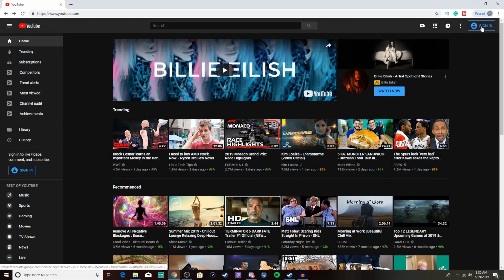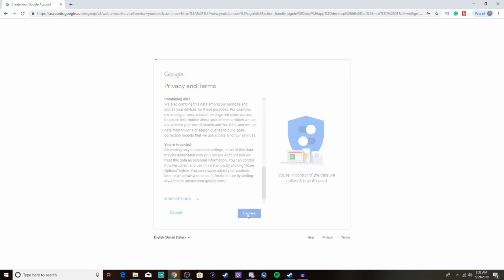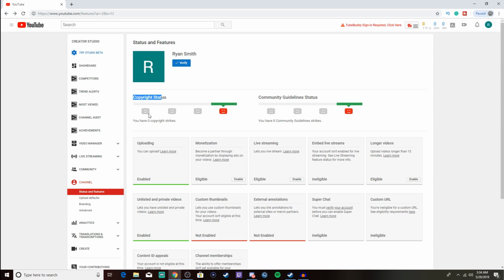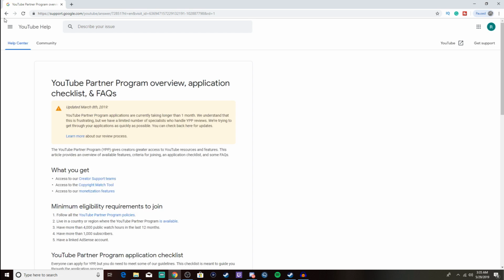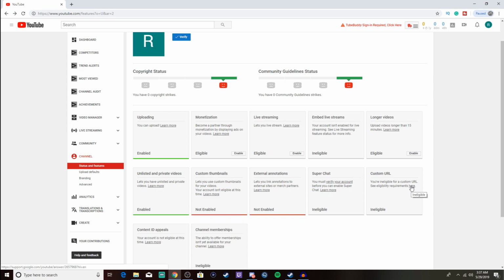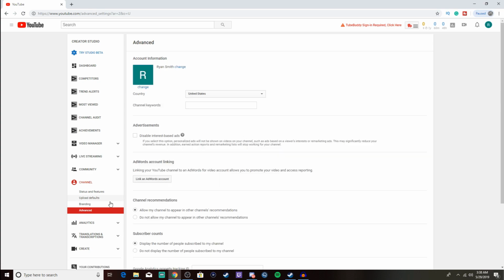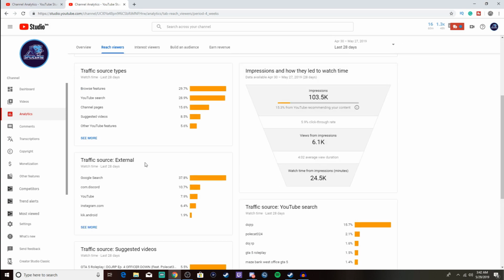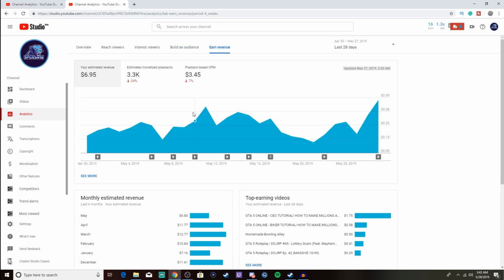How To Create A YouTube Channel In 2019 - Quick + Easy Tutorial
Have you ever wanted to Start a YouTube Channel but wasn't sure how? Well in this video, I show you How To Start a YouTube Channel in 2019. I have put together a quick and easy guide to get you started!

I will provide you guys with everything you need to know on How to Start a YouTube Channel for Beginners. I will walk you step by step with a tutorial.

YouTube is a very competitive platform out there nowadays so I thought I would explain how YOU can Create Your Own YouTube Channel in 2019!